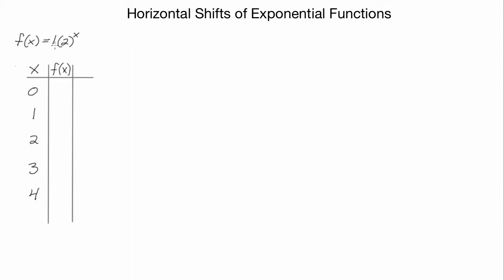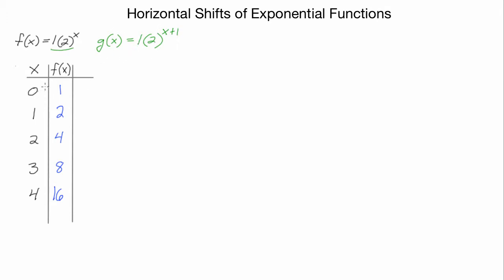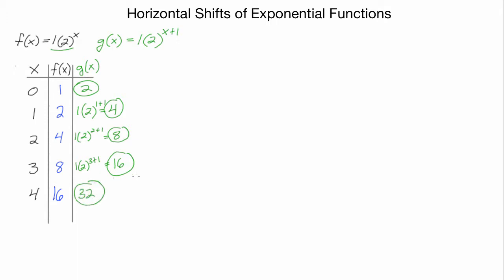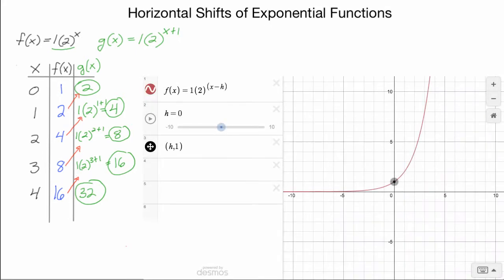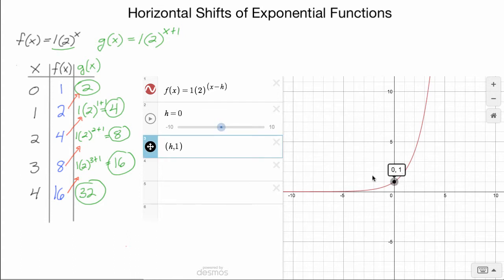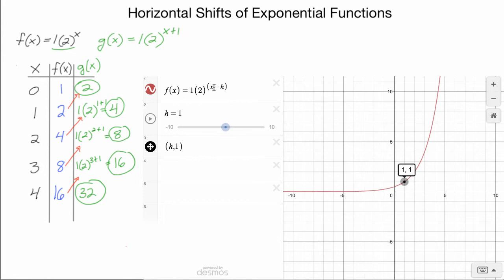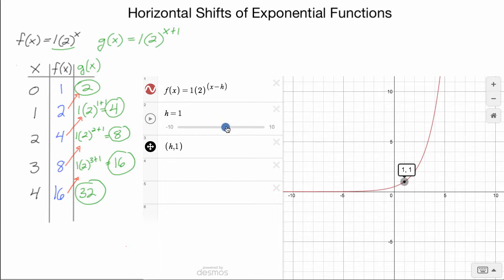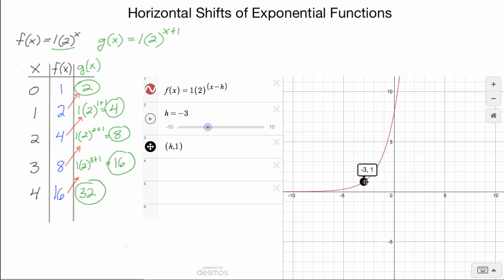Exponential Functions Lesson 13 Horizontal Shifts